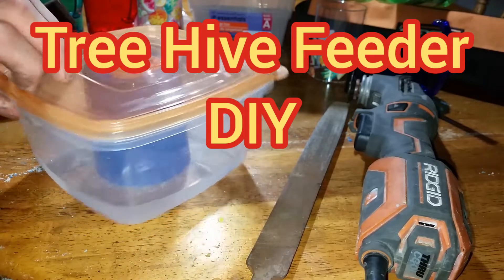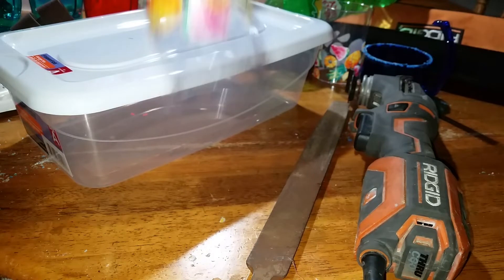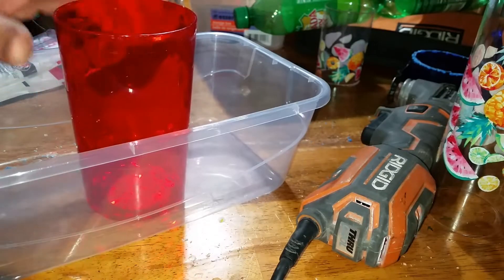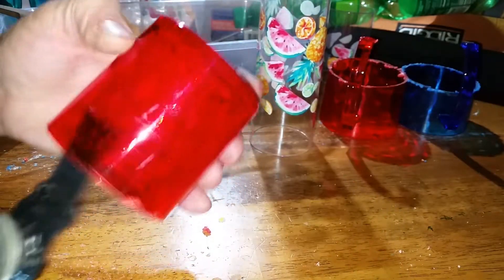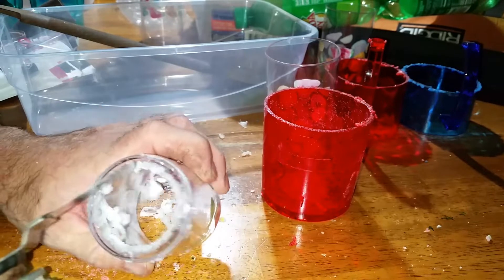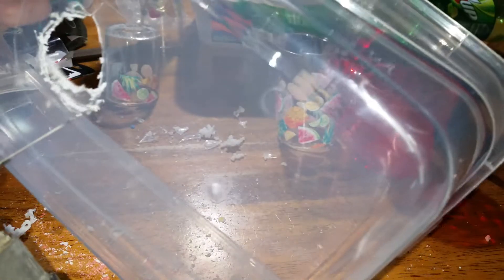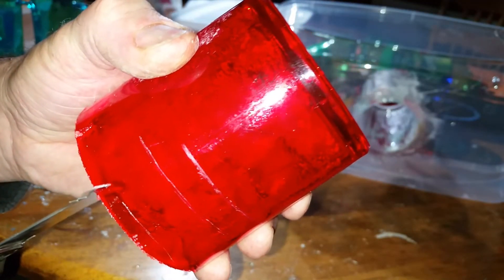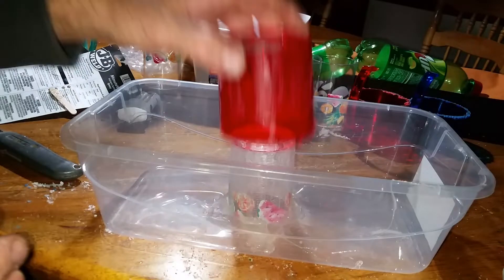Tree Hive Surup Feeder DIY - $3.00 + time/glue - Bee